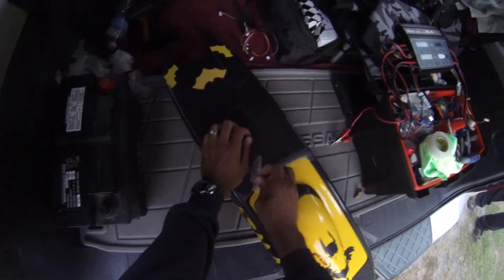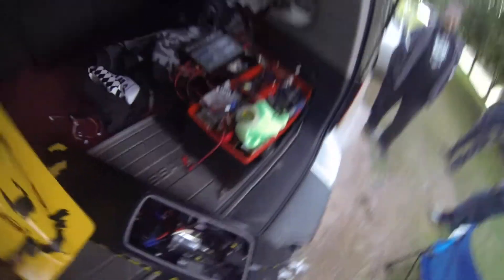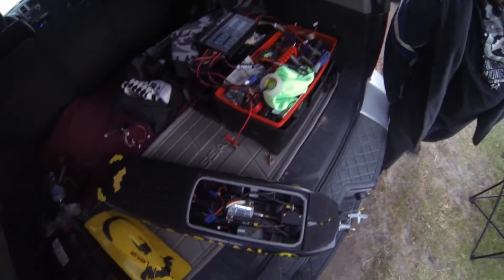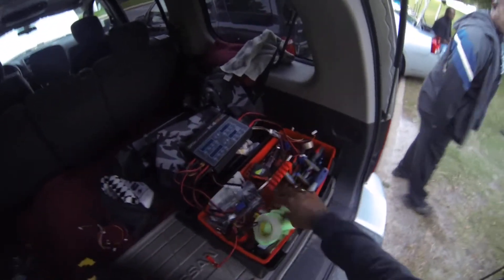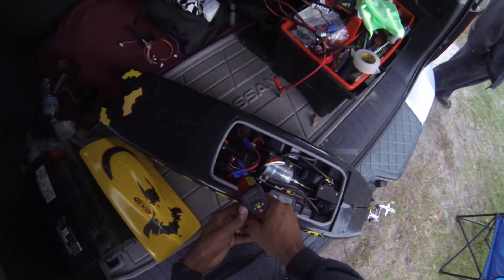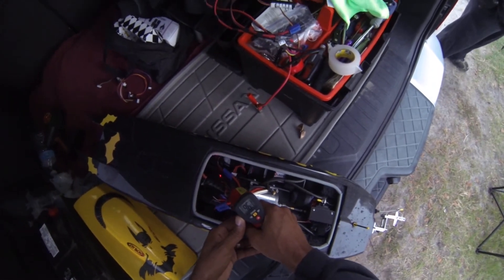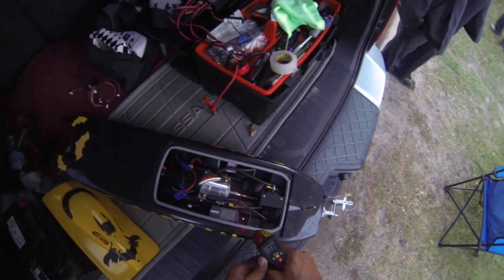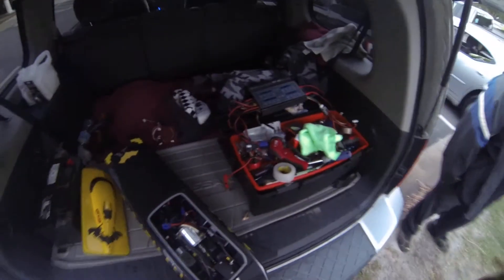757 Lot Boyz Racing 2014 Tamon Batman 78 mph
Good day at the lake today, started out at 71.1mph and ended up after some adjustments and prop testing at 78.0mph, I think 80mph is in reach. !!!